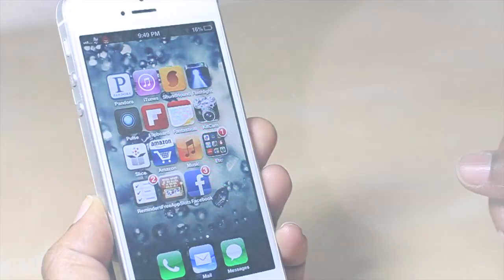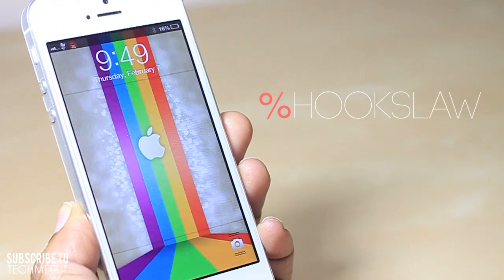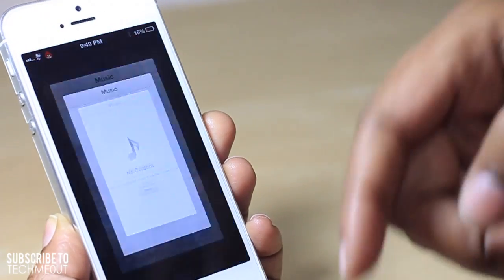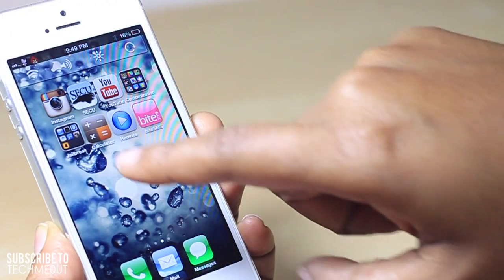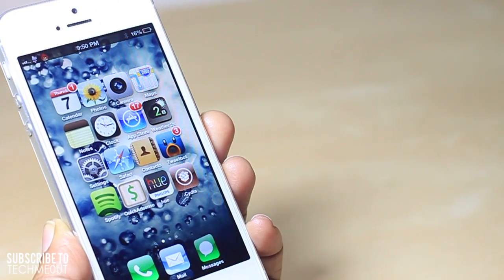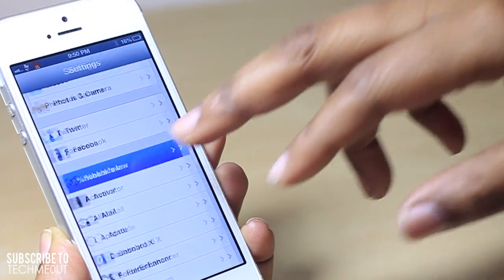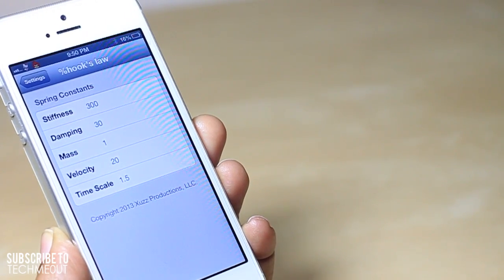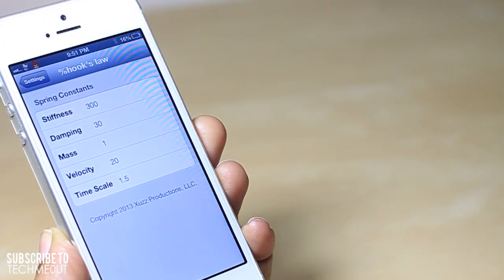%Hooks Law Speed Up Your iPhone, iPod, iPad Best iOS 6 Jailbreak Tweaks 2013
Name: %Hook's Law
Repo: BigBoss
Price: Free

Speed up your device animations with a snap effect provided from the tweak %Hook's Law.  This tweak does require iOS 6 or higher and changes all animations, such as opening applications, navigation animations, and the animation of unlocking your device to take on a more bouncy feel.  You can configure the options within settings. This tweak is created by Chpwn (creator of Infiniapps and Zephyr) as a pun on %hook, that has to do with iPhone development and Hooke's Law which has to do with the force required to compress a spring and such. It does sound like complicated physics so if your familiar with that set up then have at configuring the settings for the tweak found within settings.  However, the default settings are just fine to me! ;)